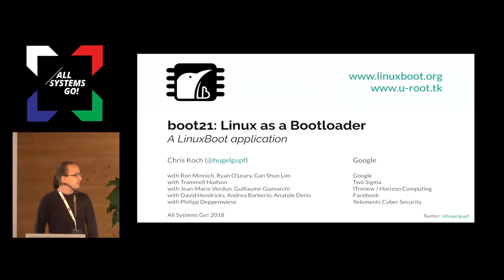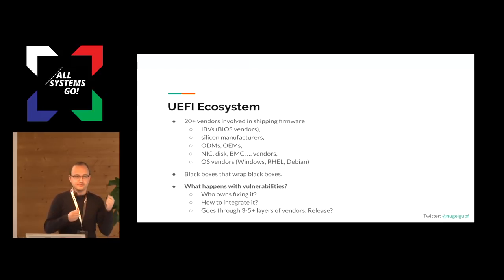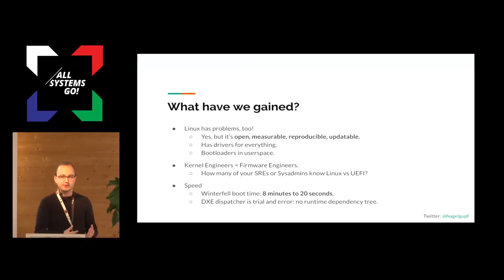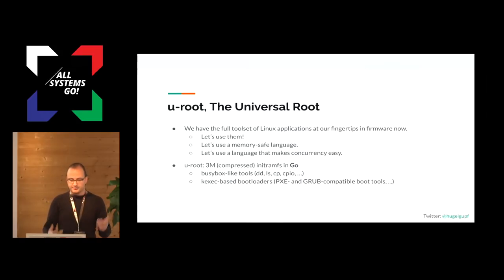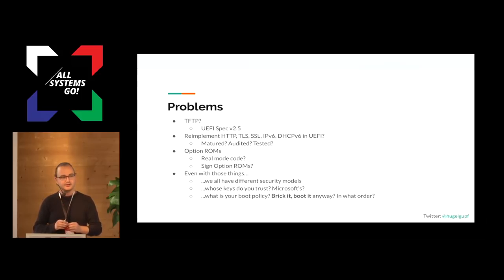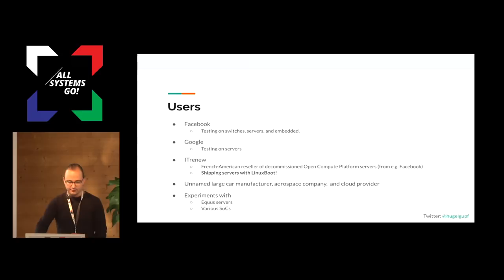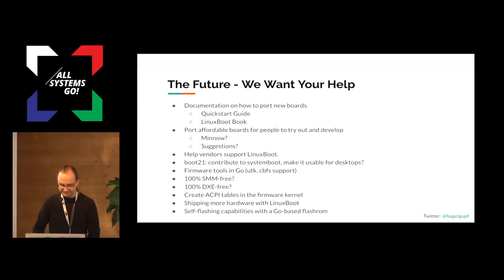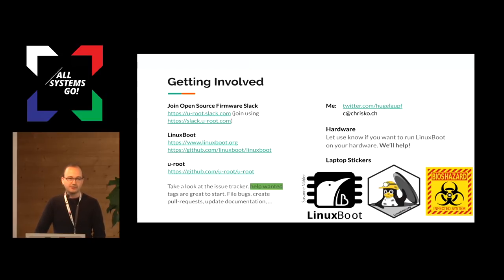Netboot21: Bootloaders in the 21st Century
User-space bootloaders with LinuxBoot

Sick of insecure PXE booting over TFTP? Come learn about our efforts to write modern boot loaders in Linux's user space.

LinuxBoot is a project to put Linux kernels into firmware. LinuxBoot means we have the full toolset of modern languages like Go at our fingertips: let's use them! We can now easily develop boot loaders with trivial support for HTTPS-, gRPC- or TPM-based network booting.

Chris Koch